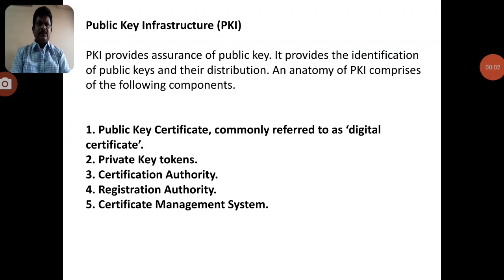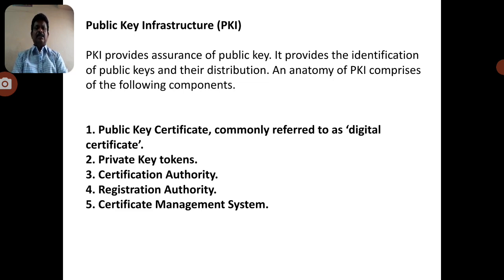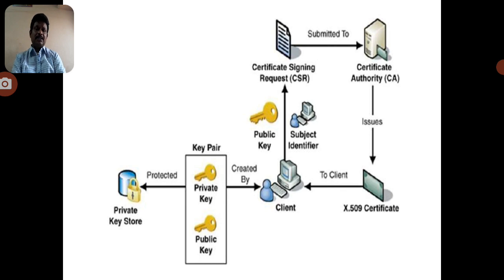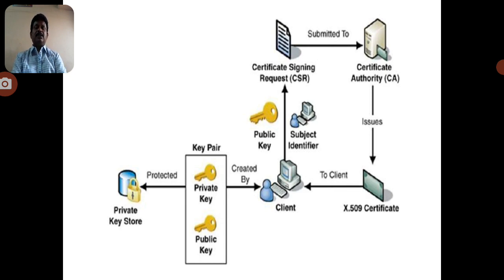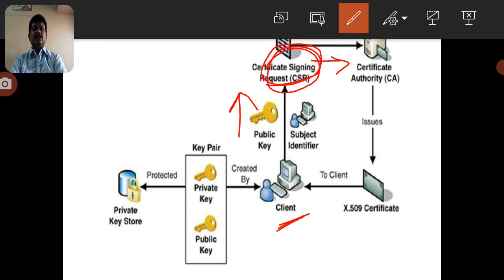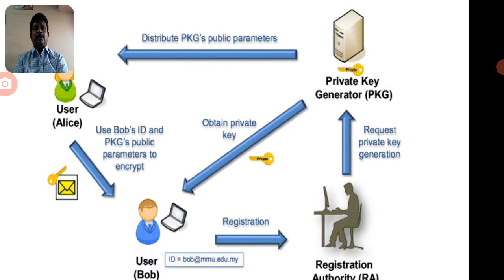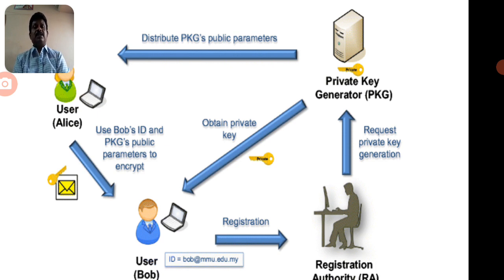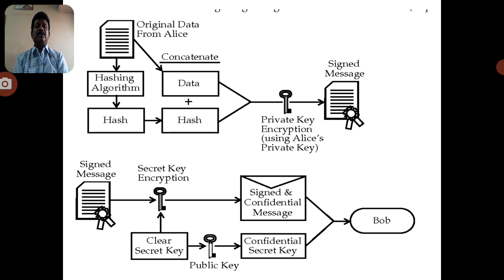Public key- Infrastructure